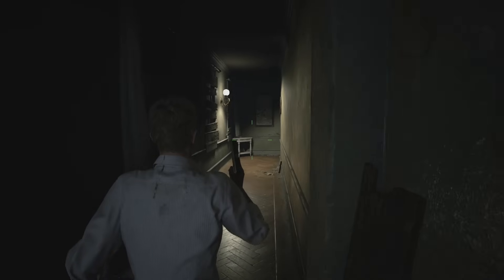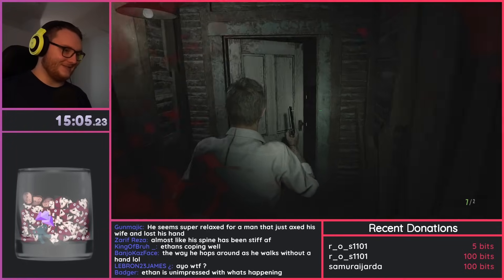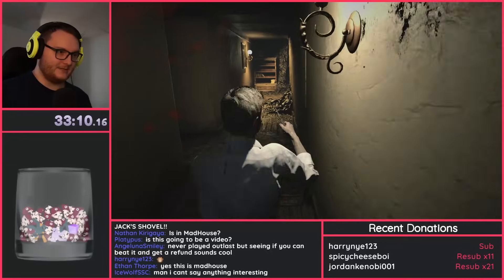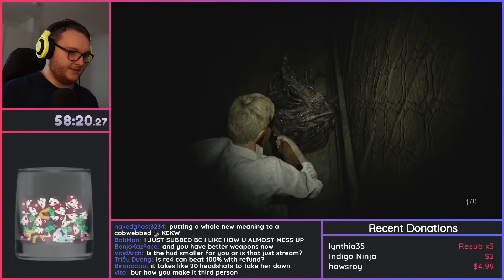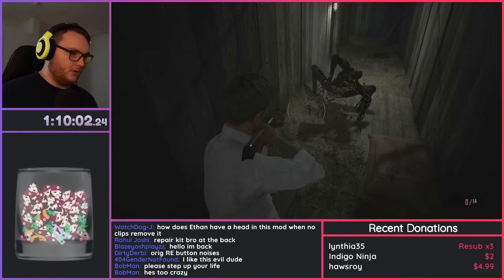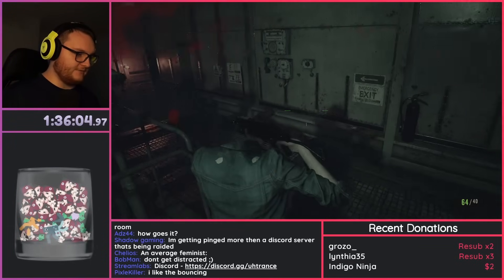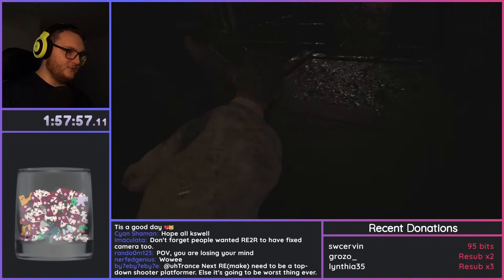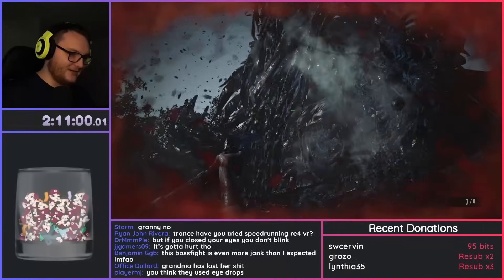Resident Evil 7 BUT The Game Is In Third Person